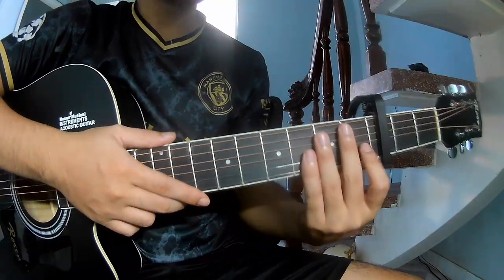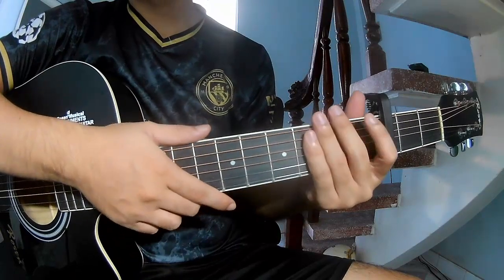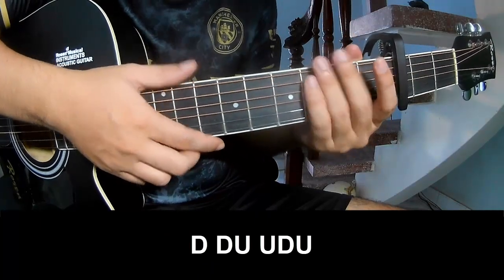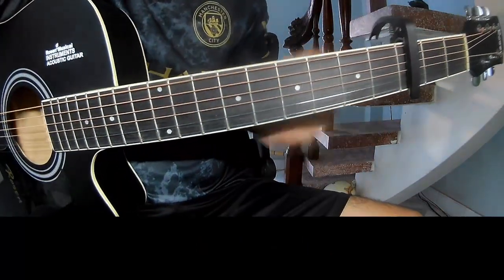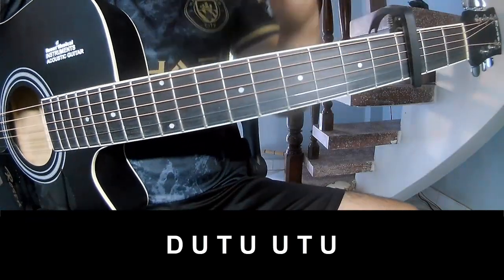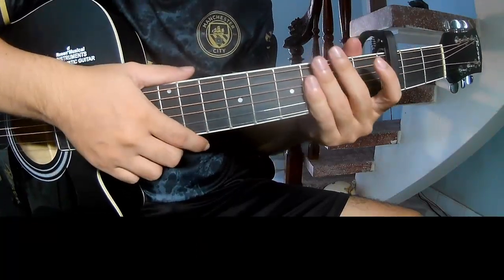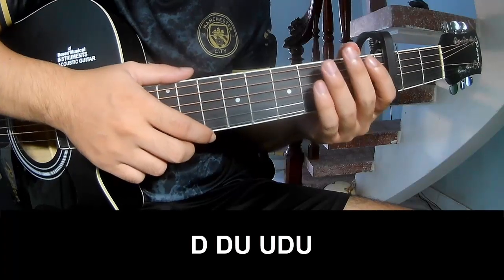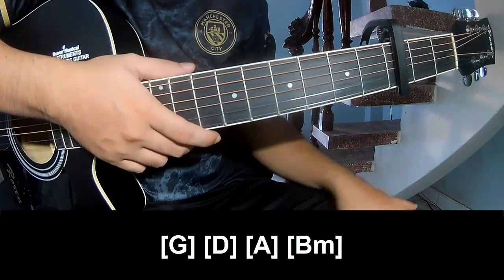How To Play Guitar In A Perfect World By Dean Lewis